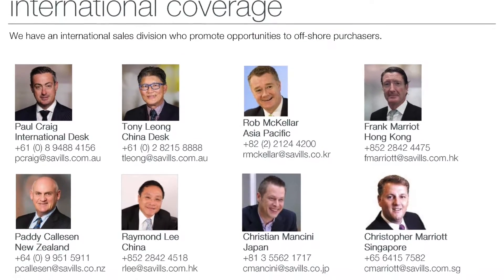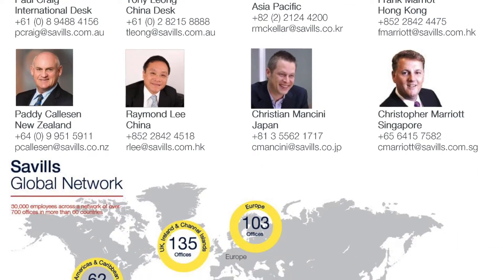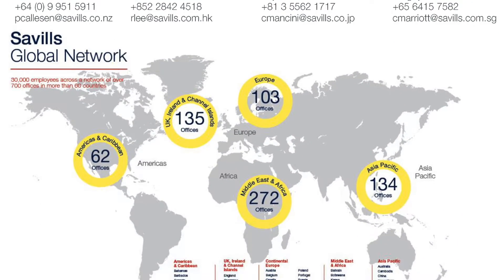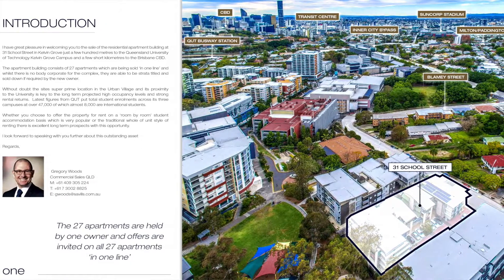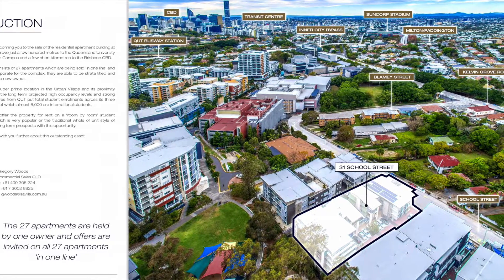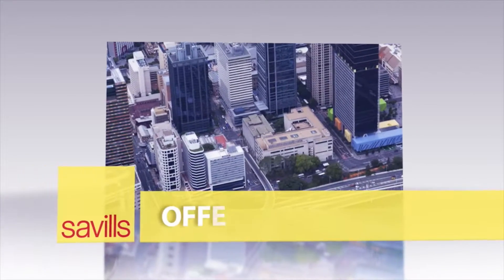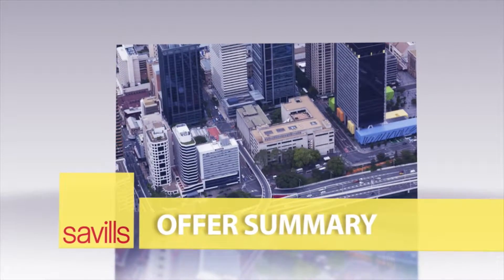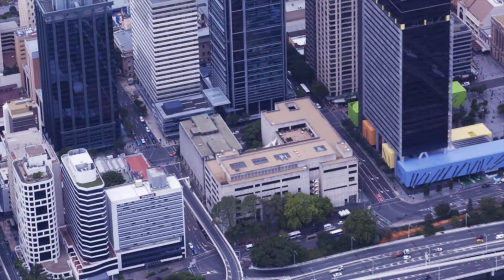How to maximise sale price to get the best return for you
We investigate every aspect of a property in terms of its potential, to identify key selling points. We produce the best marketing materials with the best presentation and put the opportunity in front of the greatest number of potentially interested parties by leveraging our global reach and local knowledge.